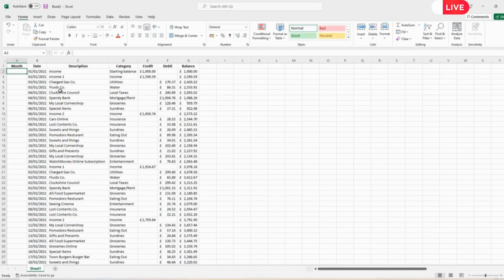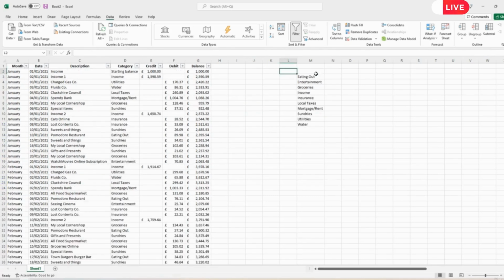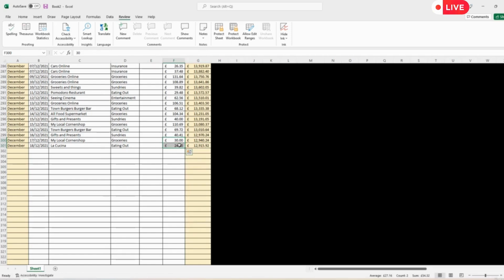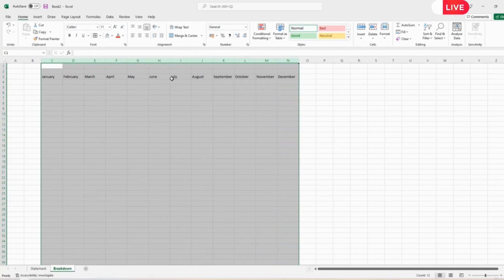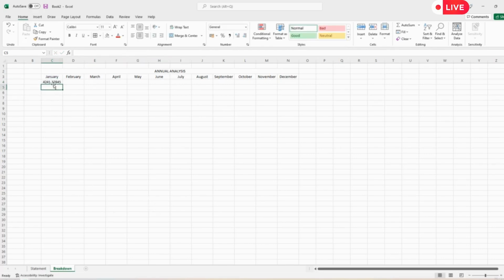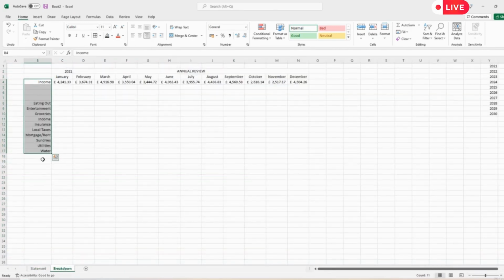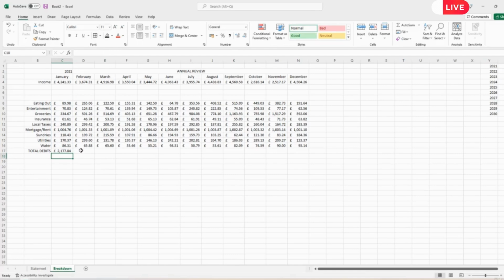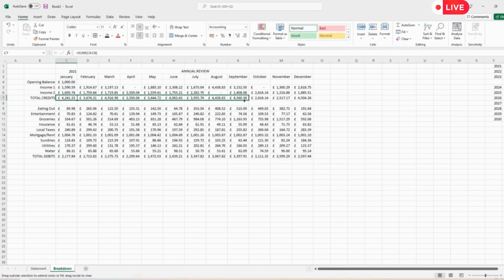Excel Course - Budgetary System ( Developing a budget in spreadsheet Lesson )